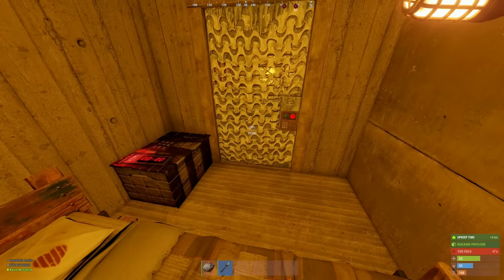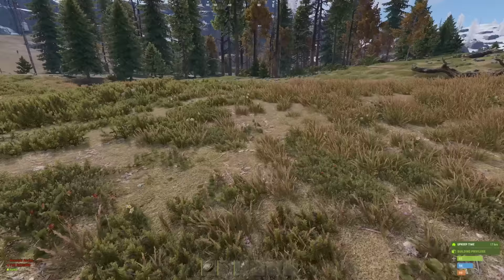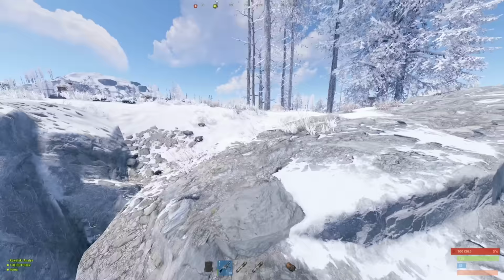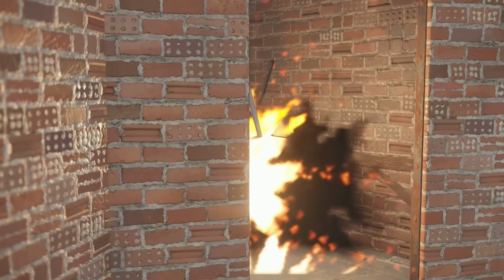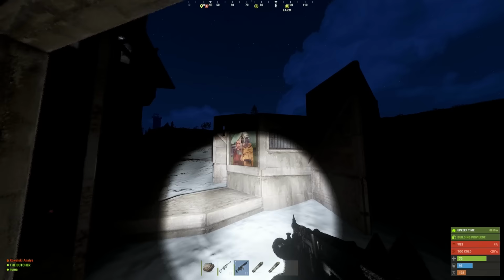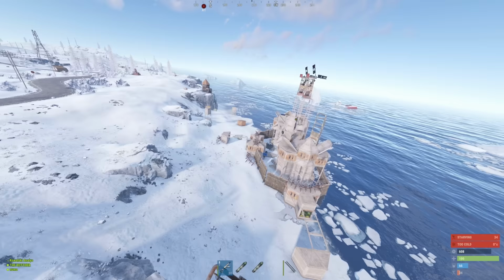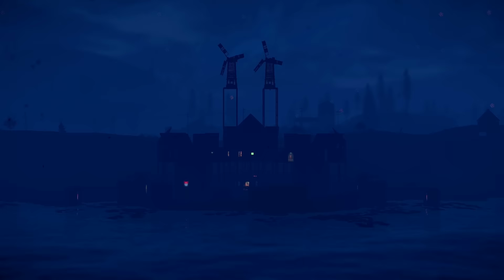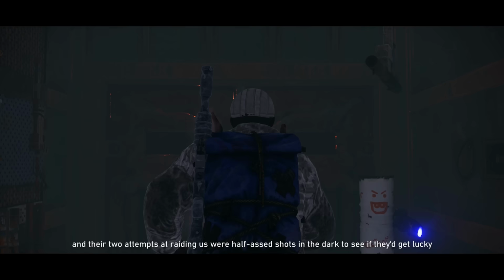WINTER WARRIORS - Rust Movie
A trio takes a dive into the powdered lands, where the cloth is scarce but the loot is rich...

00:00 Prologue
08:50 Chapter I
11:31 Chapter II
15:28 Chapter III
21:40 Chapter IV
36:22 Chapter V
48:00 Chapter VI
1:02:54 Chapter VII
1:22:00 Chapter VIII

1, Outro Song: Sugadaisy - Holy moly